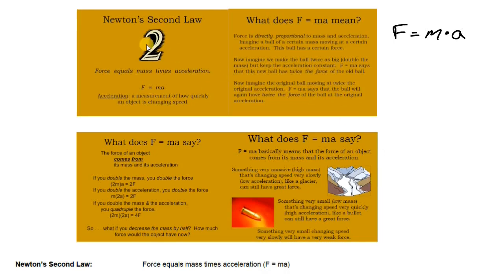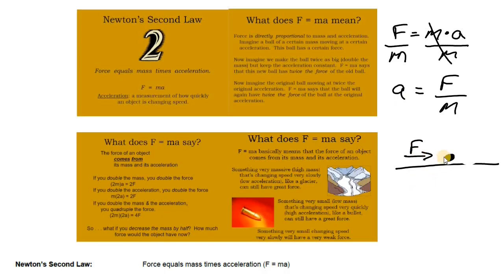Video 1 2 Newton's Second Law of Motion